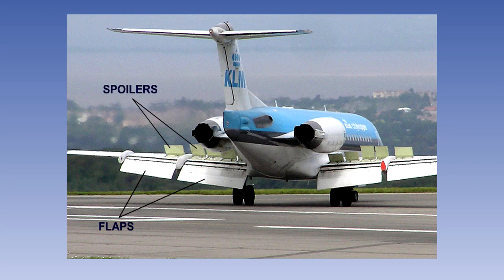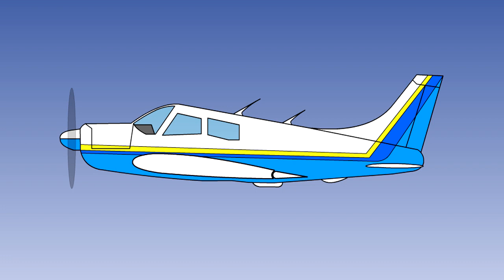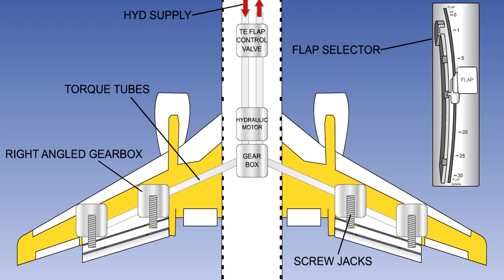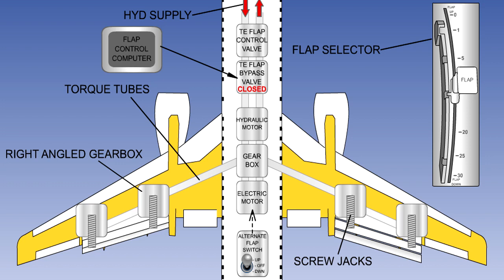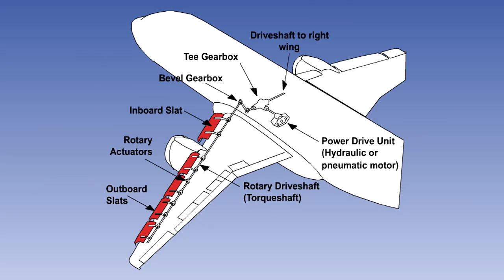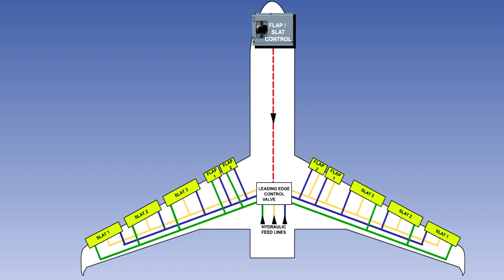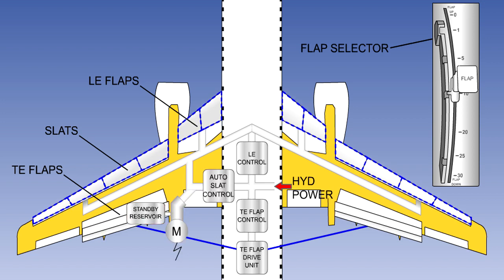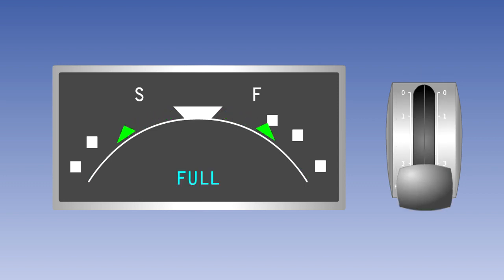Flaps & Slats - Flight Controls - Airframes & Aircraft Systems #30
Airframes & Aircraft Systems #30 - Flight Controls - Flaps & Slats